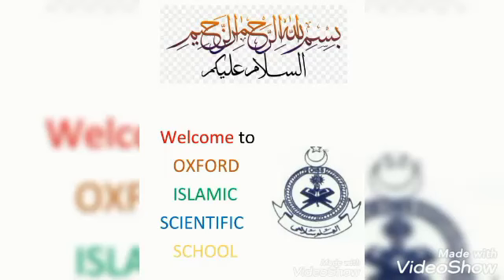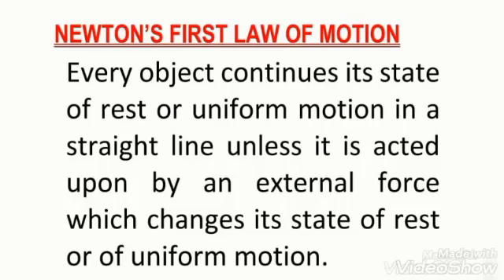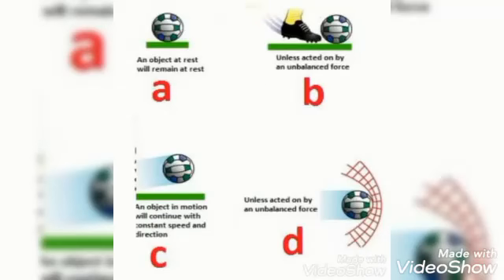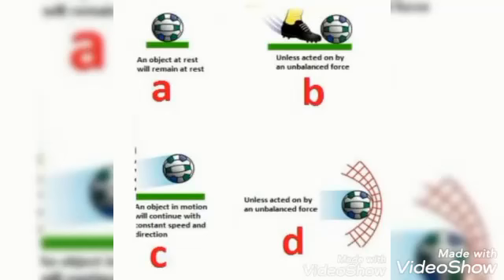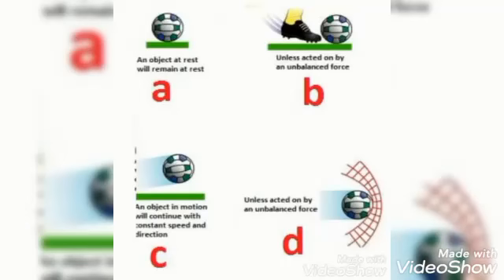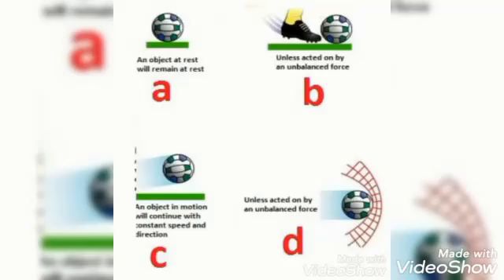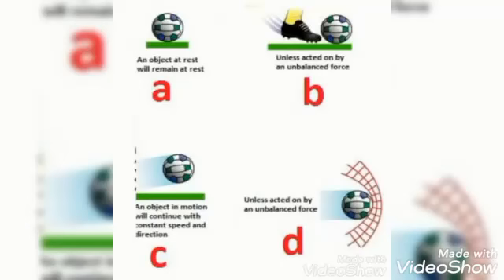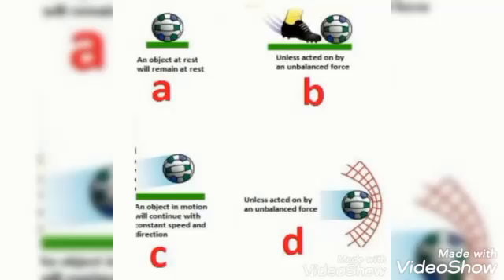Class X Physics Chapter 04 Lecture 02